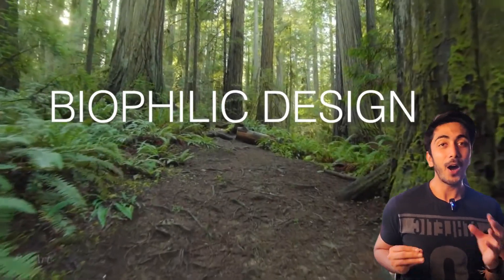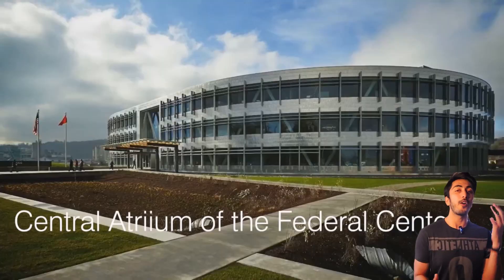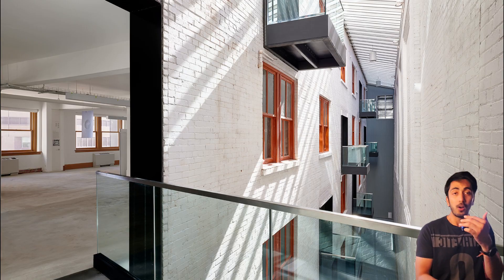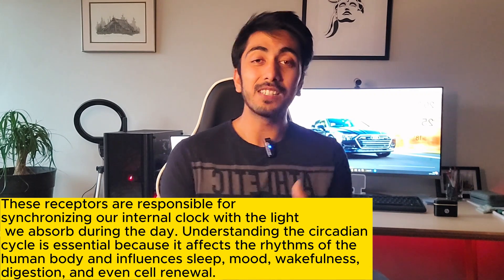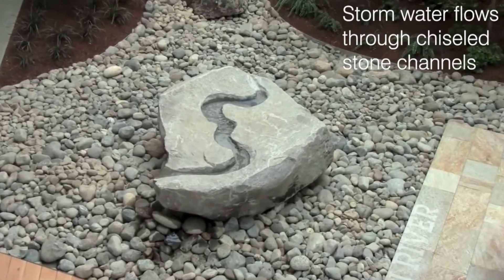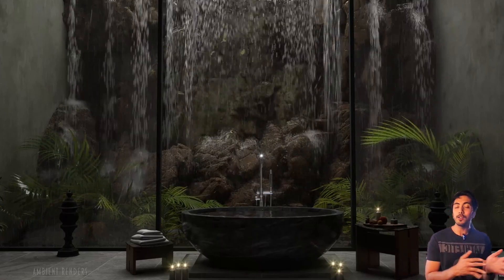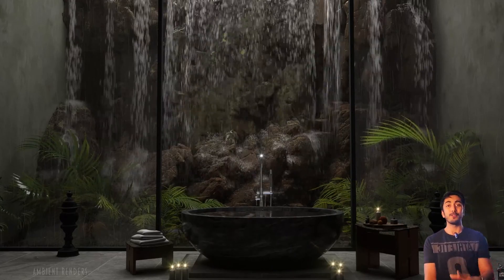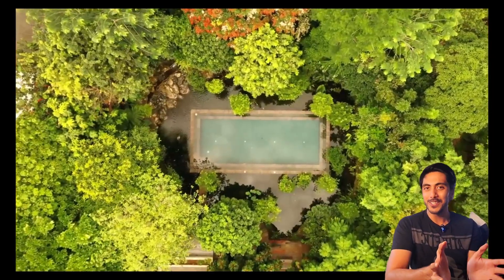What is Biophilic Design? | Benefits of Biophilic Architecture | Architects Thesis Concept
Biophilic design is an approach to architecture and interior design that seeks to incorporate elements of nature and natural systems into built environments. It recognizes the innate human connection with nature and aims to create spaces that promote well-being, productivity, and a sense of harmony with the natural world. Biophilic design can include features such as abundant natural light, views of nature, the use of natural materials, indoor plants, and the integration of natural patterns and shapes.

For example, a biophilic office design may feature large windows that provide views of a nearby park or greenery. The use of natural materials such as wood and stone in the interior can create a sense of warmth and connection to nature. Living walls or potted plants can be incorporated to improve indoor air quality and create a calming atmosphere. Additionally, the inclusion of water elements like fountains or aquariums can evoke a sense of tranquility.

Overall, biophilic design aims to create spaces that mimic or incorporate elements of the natural world, fostering a greater sense of well-being, reducing stress, and enhancing overall human experience in the built environment.